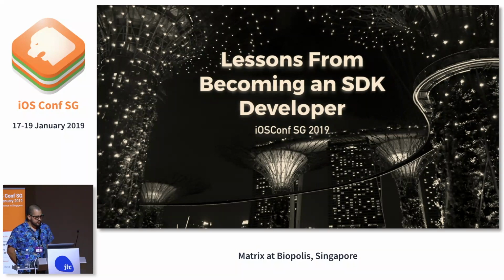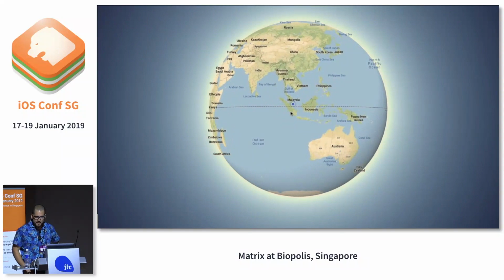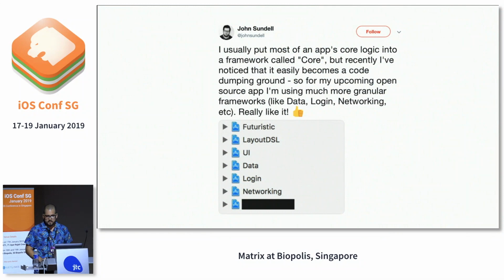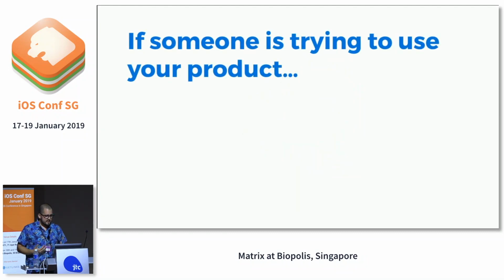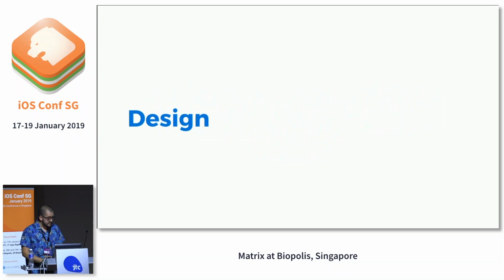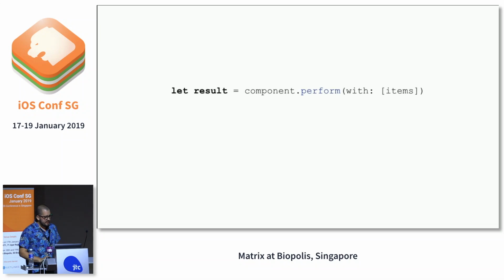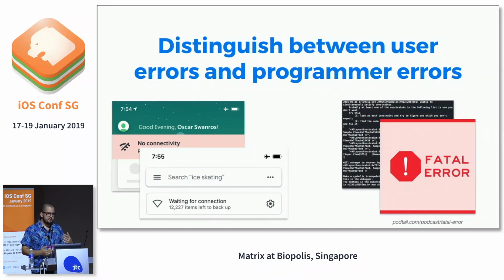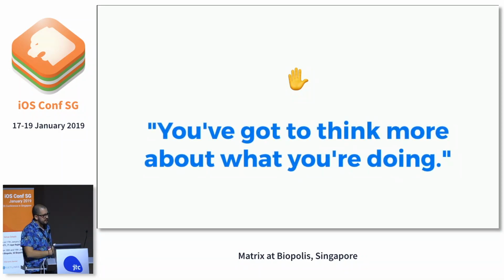Lessons From Becoming an SDK Developer - iOS Conf SG 2019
In this talk, Oscar will share what his experience has been in the transition from being an app developer to become an SDK developer at PSPDFKit: what it has taught him, the challenges he has faced, and how it made him a better engineer. He will outline some simple tips and tricks from the SDK developer perspective that can help any iOS developer, even if they’re not developing an SDK themselves.

Oscar has 8 years of experience working with iOS technologies — most of that time, remotely from México. He is currently working on the most advanced PDF SDK for iOS, Android and the Web.

Oscar is passionate about teaching and music, as well as programming topics.